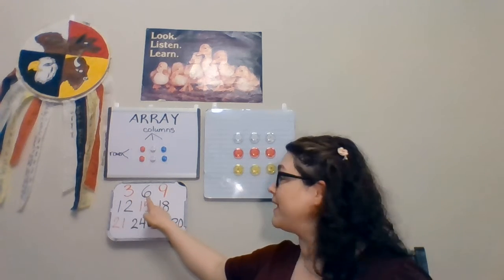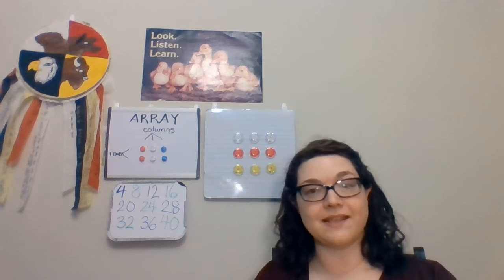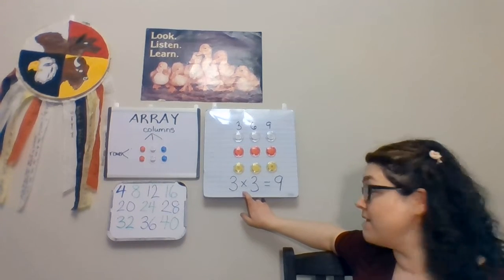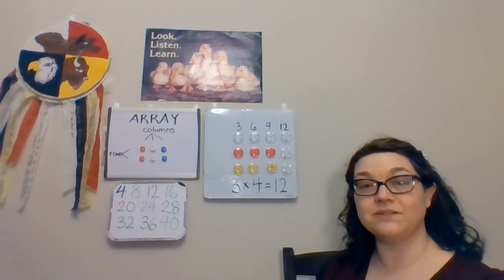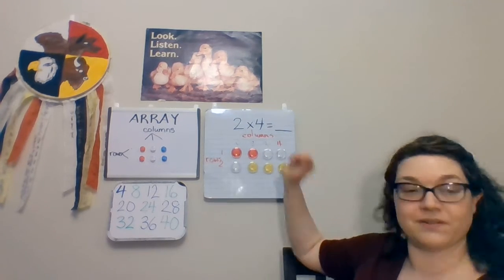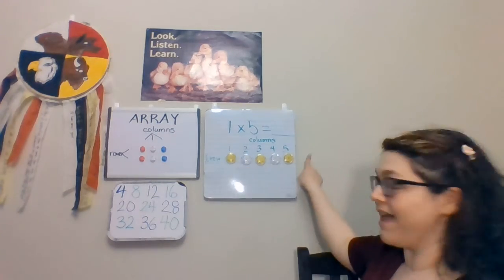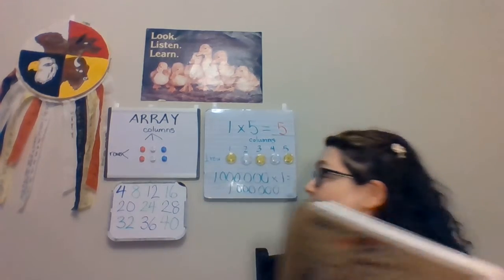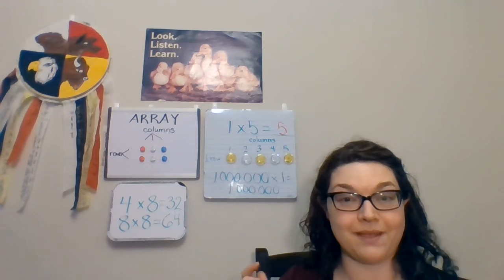Grade 3 Math - April 7, 2020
We review arrays and see how to use them to solve multiplication problems!